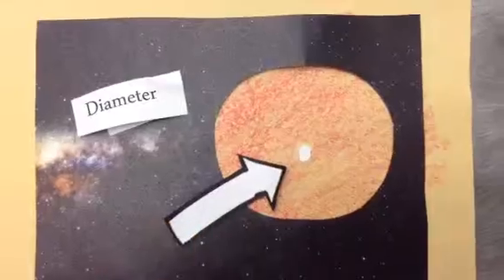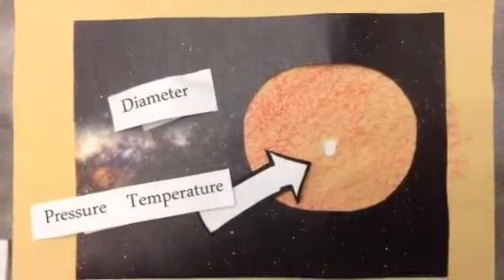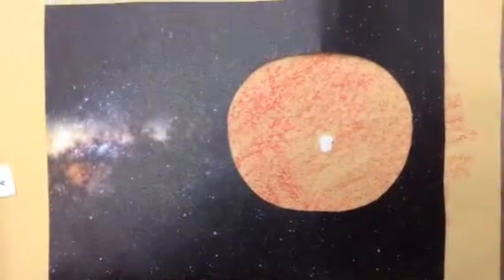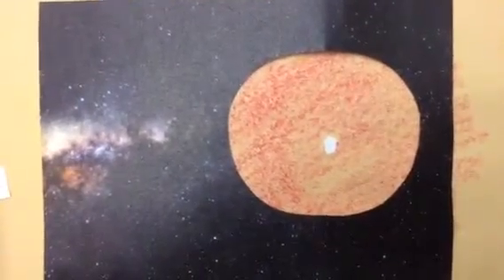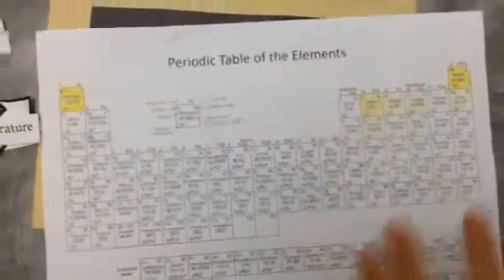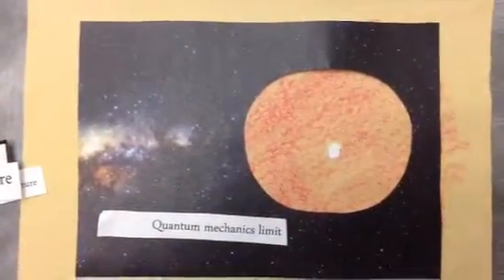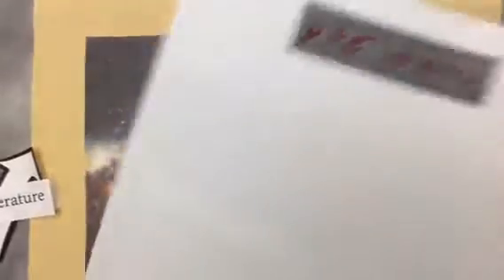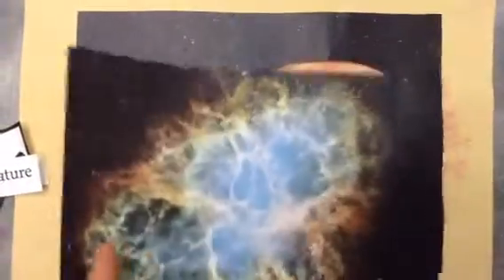High Mass Star Evolution (Part 1)